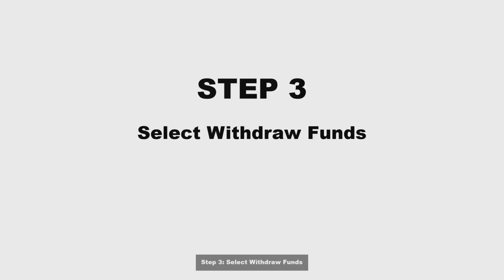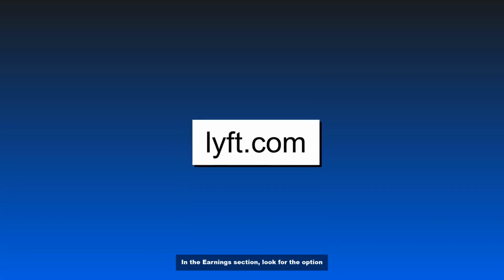How To Withdraw Money From Lyft To Your Bank Account 2026 (STEP BY STEP)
In this video, we will guide you through the process of how to withdraw money from Lyft to your bank account in 2026, step by step. Whether you're a new driver or just need a refresher, this tutorial covers everything you need to know.